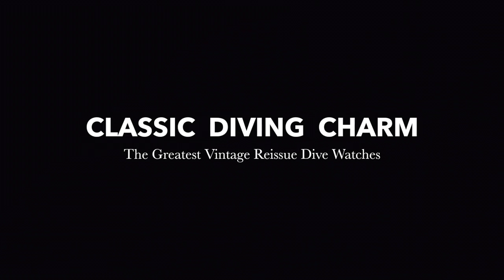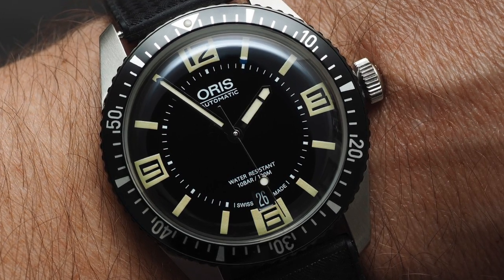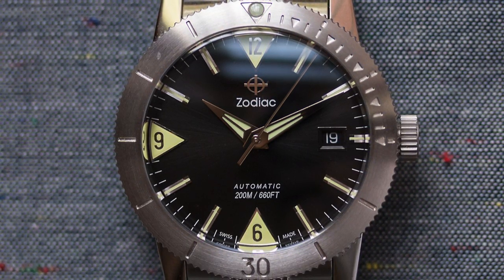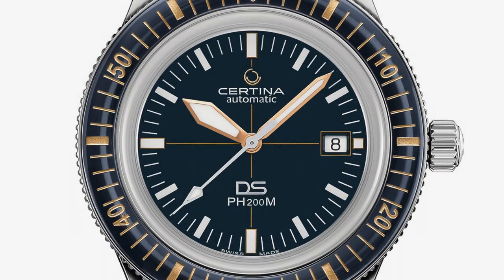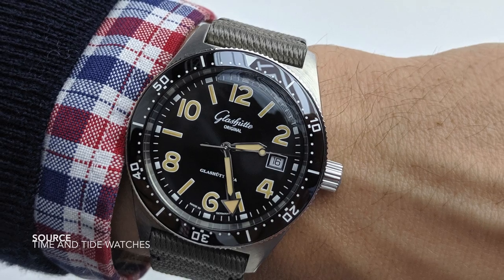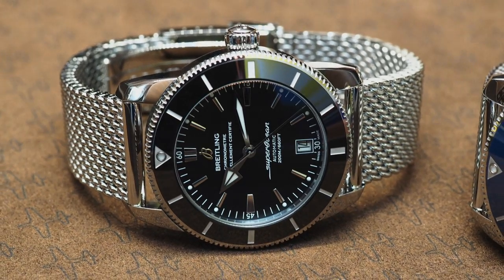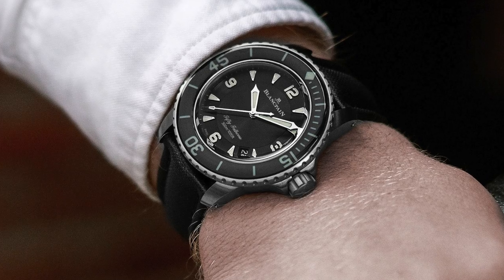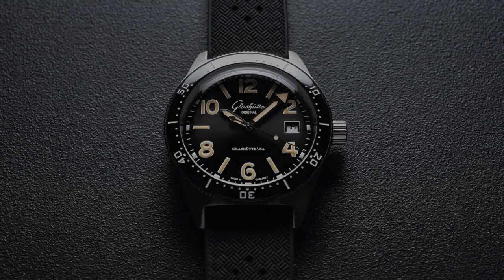What Are The Greatest Reissue Dive Watches? (Seiko, Doxa, Blancpain, Glashütte, Tudor, Longines)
A Discussion around Reissue Dive Watches. A genre that has become increasingly popular over the last few years, where owners are allowed to enjoy vintage aesthetics from pieces of the 50's, 60's and 70's with all of the modern perks of an everyday wearing watch. We get to learn a lot about how their visual styles have changed over time, how some have not aged as well as others and ultimately, how they fit into our hobby as contemporary everyday wearers.

Bob’s Watches | Revolution Watch | HQ Milton | Hodinkee | Monochrome Watches | Jomashop | Analog Shift | Bulang and Sons | Robb Report | Watchfinder | WatchBox | Phillips Watches | Christies | Timekeepers Club | Fratello Watches | Bexsonn | Worn and Wound | A Collected Man | Oracle Time